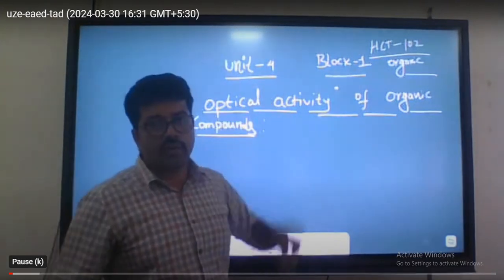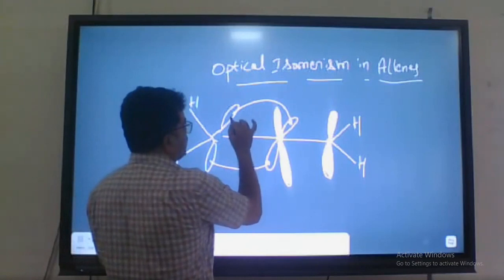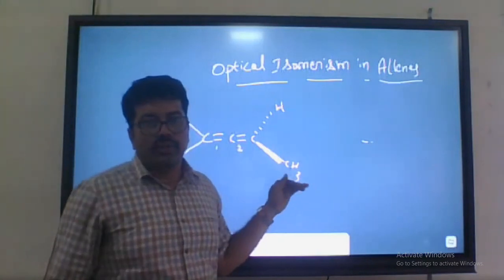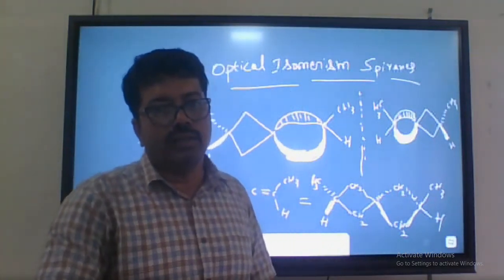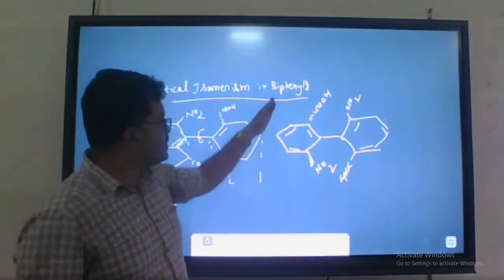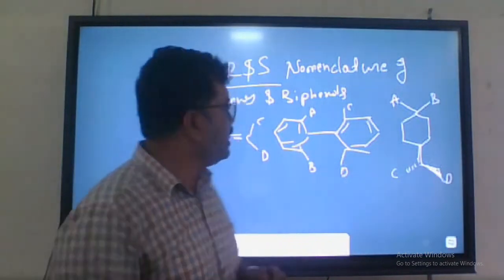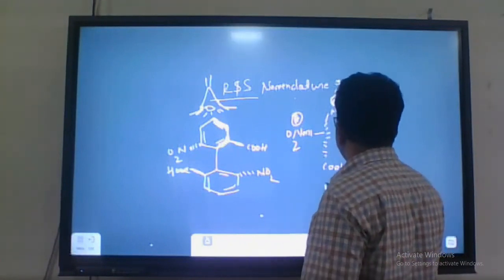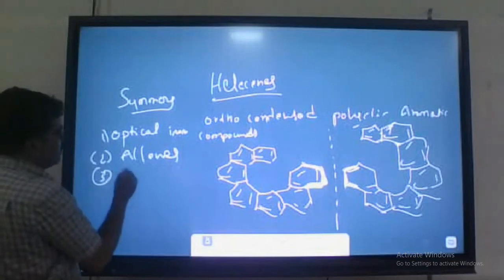KSOU M.Sc, Chemistry CBCS,HCT-102,1st Sem Organic Block-1,UNIT-4,From Dr.Kemparajegowda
Optical isomerism
Allenes
Biphenyls
Spiranes
R and S Nomenclature of Allenes and Biphenyls
Cyclophanes